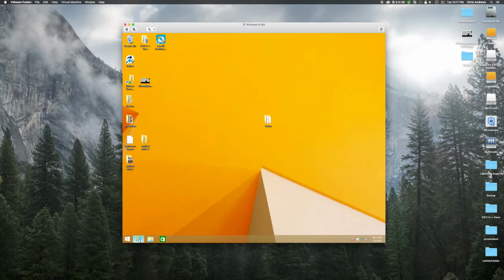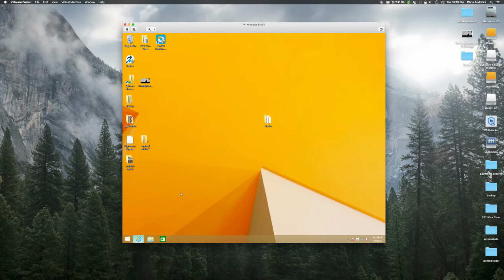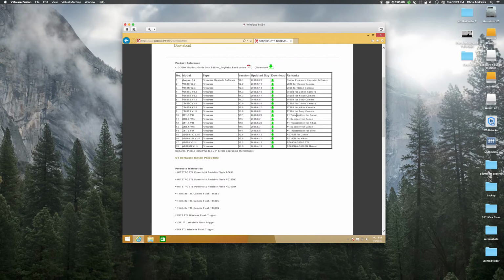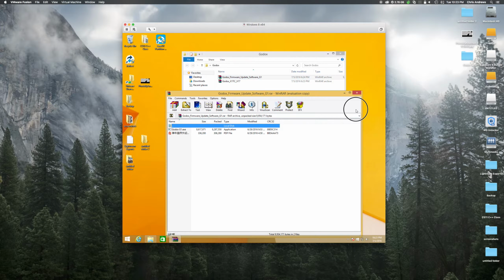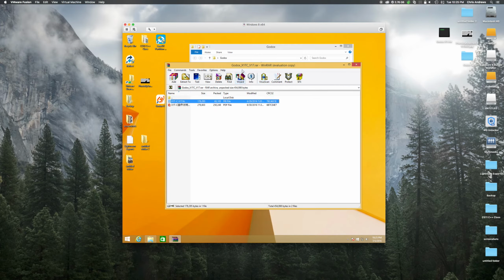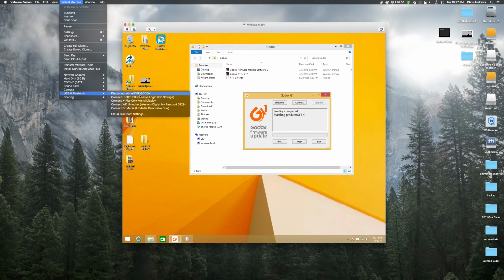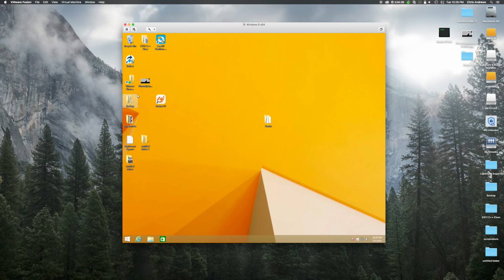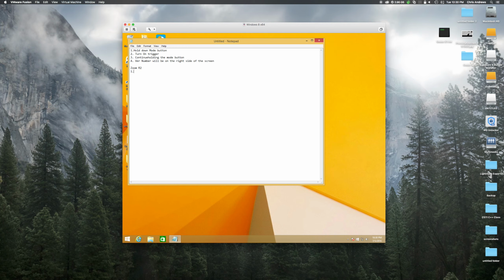Howto Update FlashPoint R2 Trigger or any Godox Rebranded Triggers,Flash and Strobes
This video will also show you how to do the firmware update on  any rebanded Godox Trigger or Strobes

How to check your Device Version.
1. Check the software version on the device and make sure you’re not already running the version you are updating to. If you’re running the latest version, there should be no reason to upgrade.

Flash Point R2 / Godox X1-T:
Turn device OFF. Hold the MODE button pressed, and turn the device ON. Firmware version displayed.

X1-R:
Turn device OFF. Hold the GR button pressed, and turn the device ON. Firmware version displayed.

Flashpoint Zoom TTL R2 Canon or Nikon /Godox V860II-C & -N
Press the C.fn button and the firmware version will be displayed at the top right corner.

FlashPoint Explor 600B & XPLOR 600 HSS / Godox AD600B / AD600BM:
Press the Menu button and the firmware version will be displayed at the top right corner.